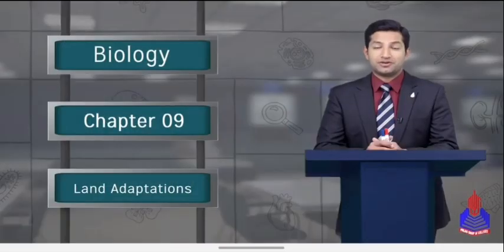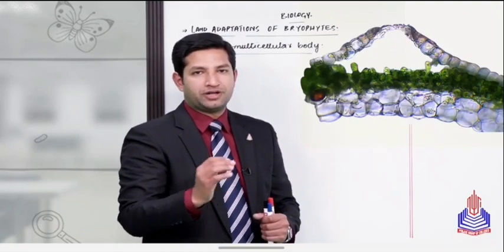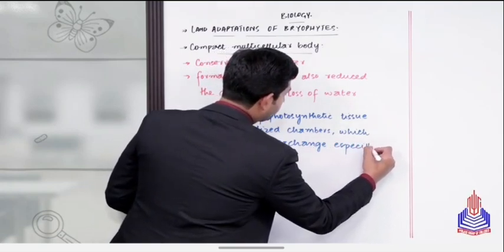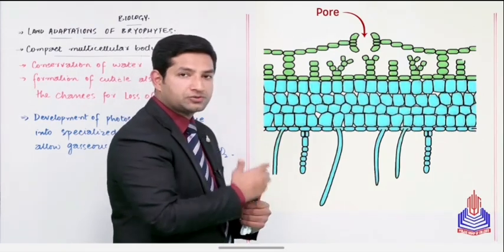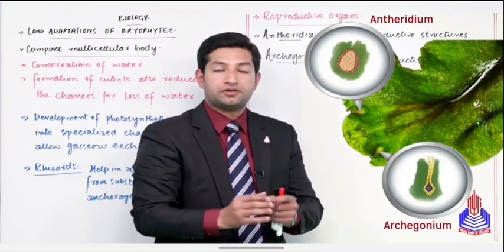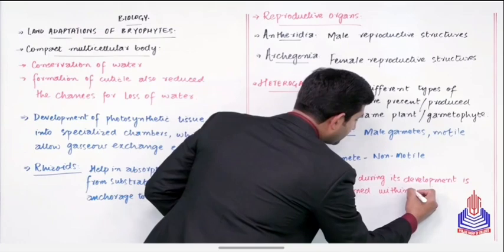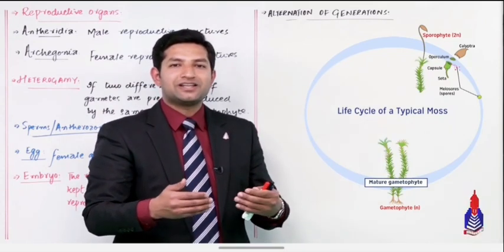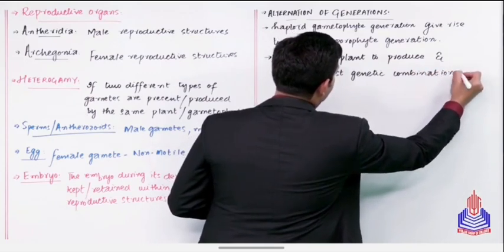Adaptation to land habitat chap9 |first year kingdome plantae pgc lacture mdcat lacture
▶Fsc, non Medical , Ics , physics, chemistry , biology lectures.
▶ Visual Aids: Utilize visual aids like slides, diagrams, or animations to complement your explanations.
▶Clear Explanation:
▶Engagement Techniques:
▶Summarization:
▶References and Additional Resources:
▶PGC  lecture.
▶Punjab college Entertainment.
▶PGC Mdcat  preparation.
▶PGC boys
The E-learning system of education is now an intrinsic part of teaching and learning process. Punjab college provide best lectures.